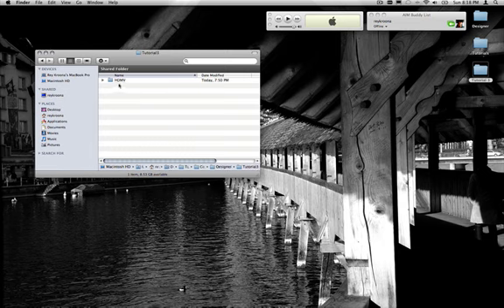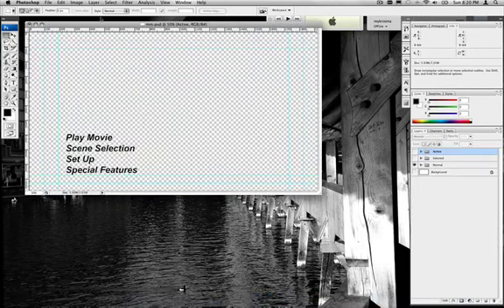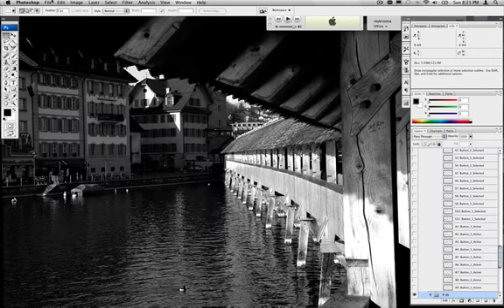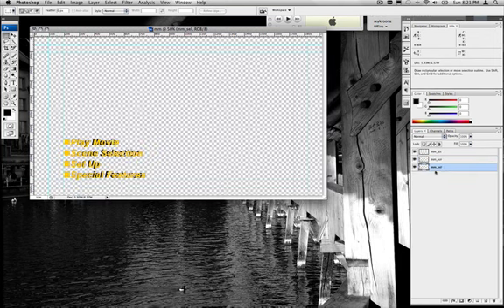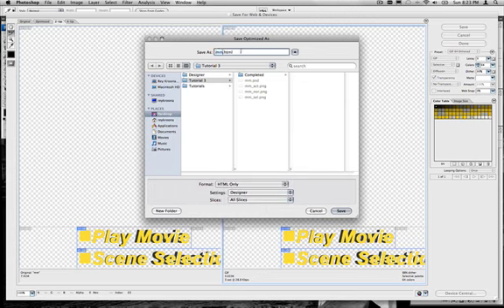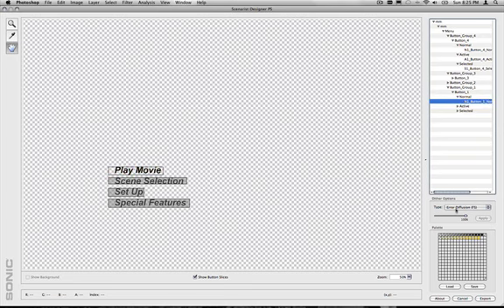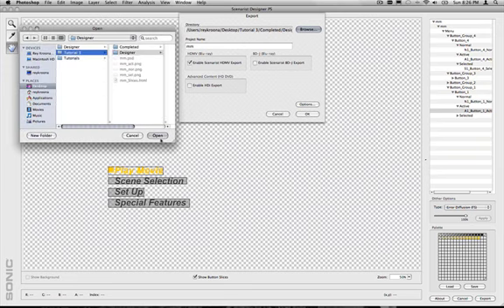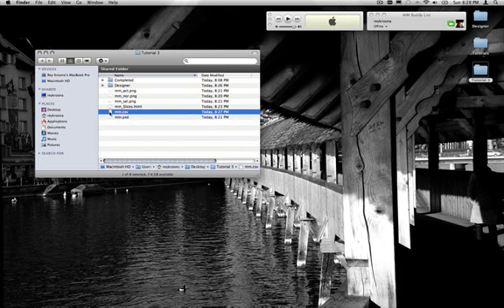Scenarist BluRay Tutorial 2 - reykroona.com